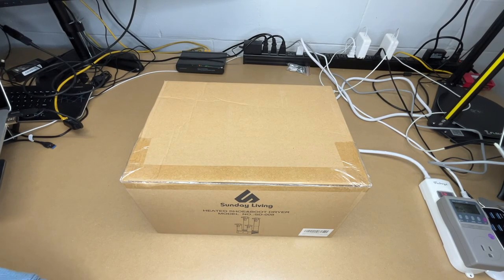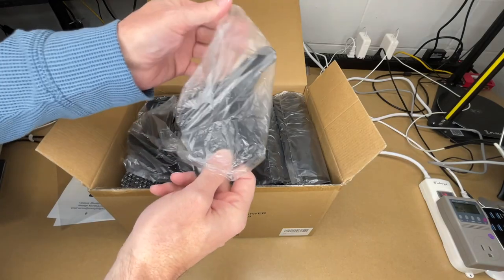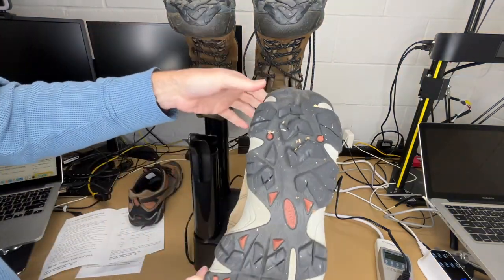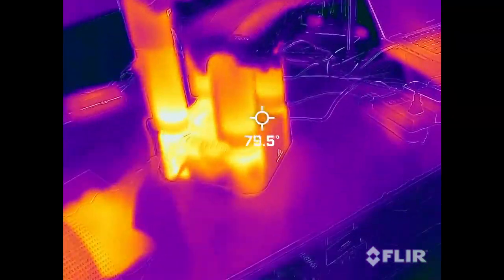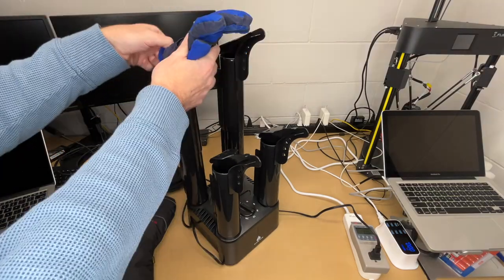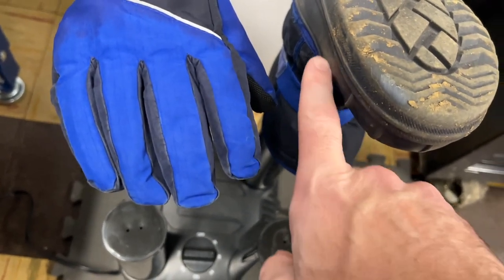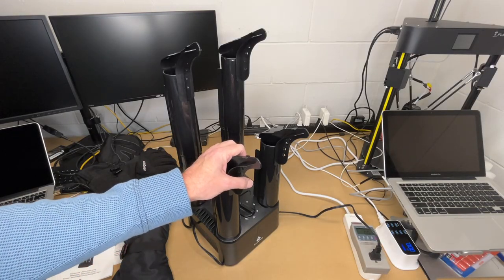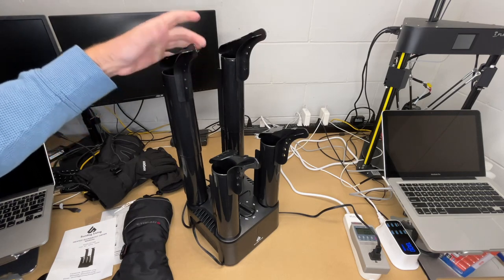5 Sunday Living Heated Shoe and Boot Dryer